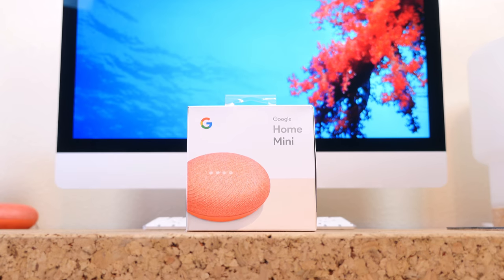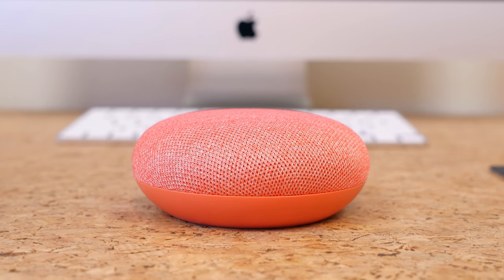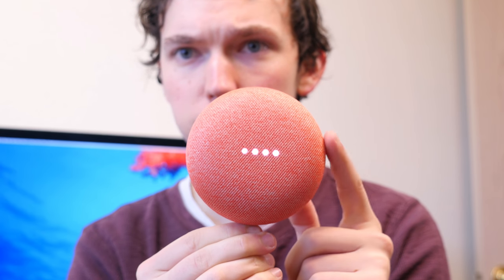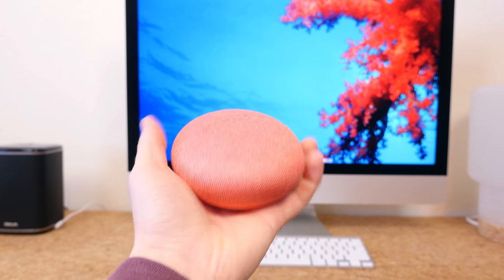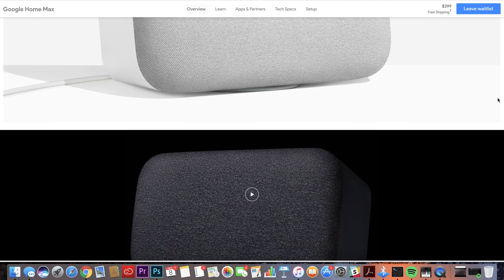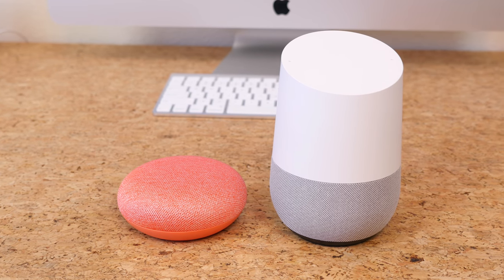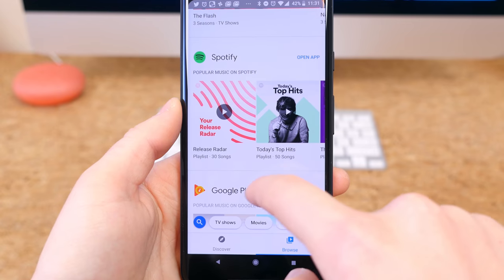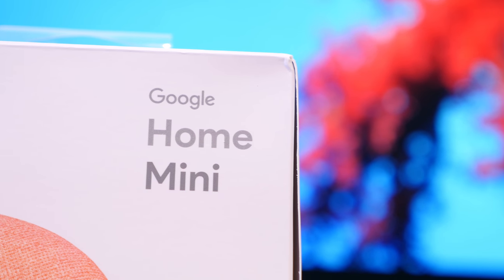Google Home Mini Review: Go Big or Go Home?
The Google Home Mini is a gateway to the wonders of Google Search. While it features a mediocre speaker, the main reason you should consider buying one is for the Google Assistant. The Assistant can play music, cast entertainment to you TV, answer questions, and more, and since it works via the cloud, its functionality is always expanding. For the price of $49 (currently available for $29 via Google Store), it is absolutely worth it.